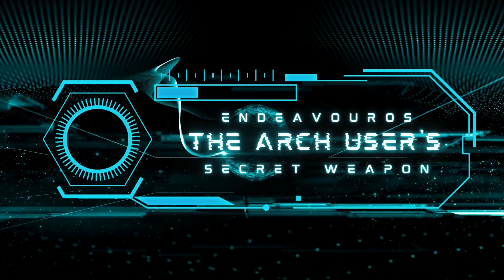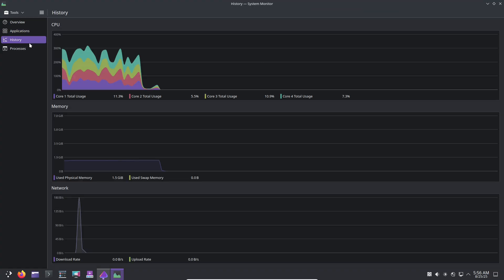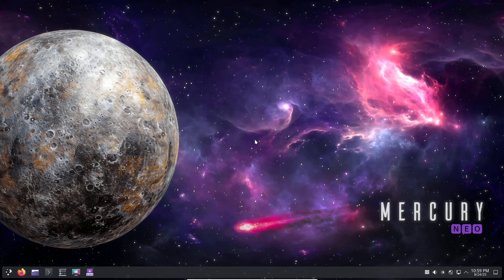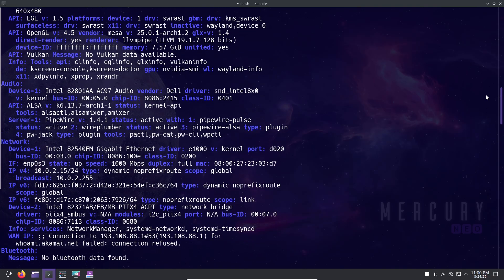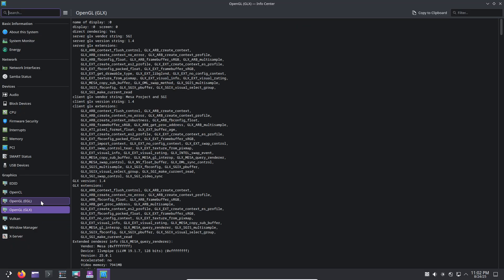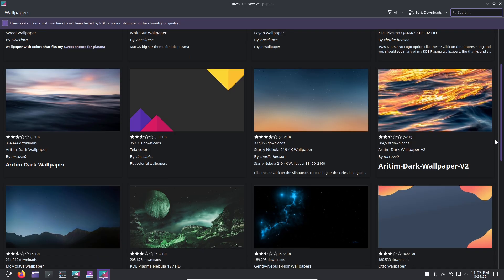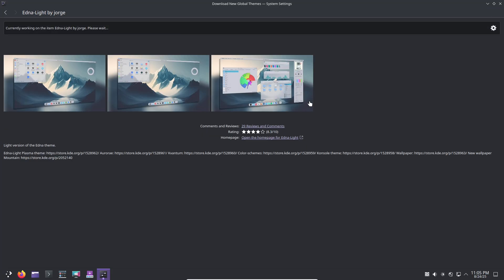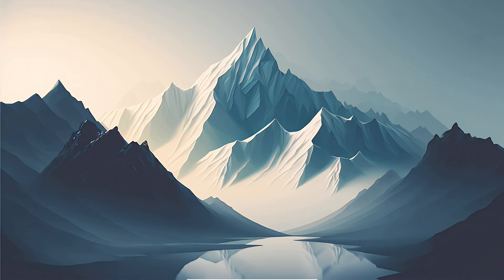EndeavourOS: Arch Linux's Secret Weapon (2025 Review)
Are you tired of the complicated Arch Linux installation but still crave its power and minimalism? In this 2025 review, we reveal EndeavourOS, the "secret weapon" that gives you a pure, bleeding-edge Arch experience without the headache. Learn why this distro might be the perfect replacement for vanilla Arch.

EndeavourOS bridges the gap for both new users and seasoned veterans, offering the best of both worlds: Arch's incredible speed and customization, combined with a fast, user-friendly graphical installer (Calamares). We'll cover everything you need to know, from the simple setup to daily use, including how it makes accessing the Arch User Repository (AUR) with yay an absolute breeze.

If you're a developer, gamer, or power user looking for a stable, rolling-release distro that respects your time, this is the deep dive for you.

🕒 Timestamps:
0:00 - The Arch User's Secret Weapon
 - The "Arch Problem": Power vs. Painful Installation
 - What is EndeavourOS? The Perfect Solution
 - Why It's a "Secret Weapon" (AUR, Stability, Hardware)
 - Hands-On Demo: Installation & First Impressions
 - Daily Driving EndeavourOS (Software, Updates, Gaming)
 - Is EndeavourOS Right For YOU?
 - Final Thoughts & Your Next Steps